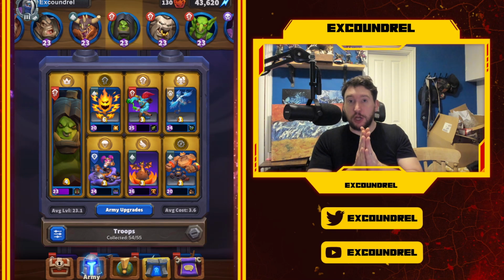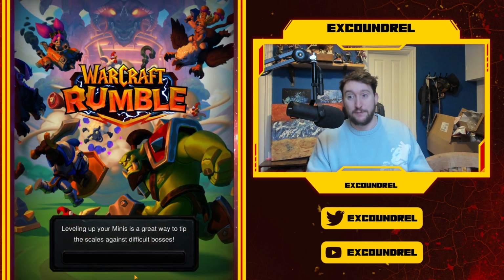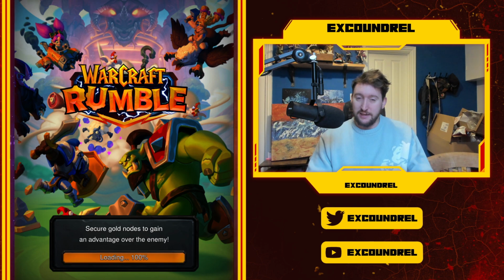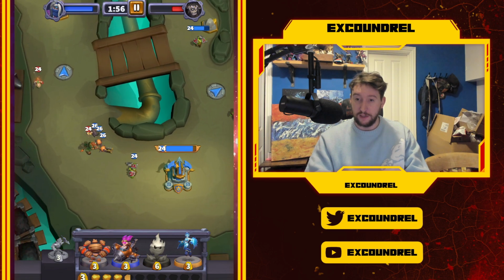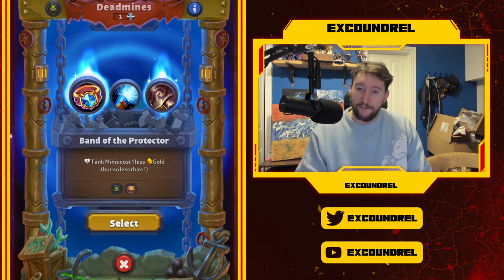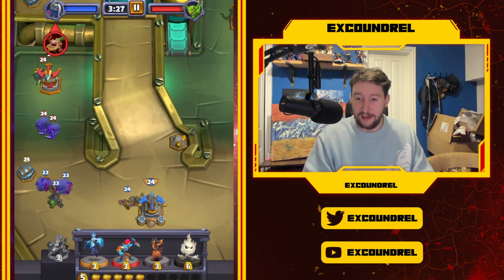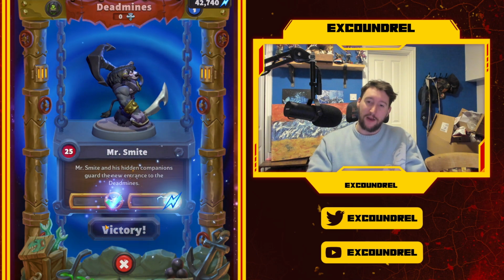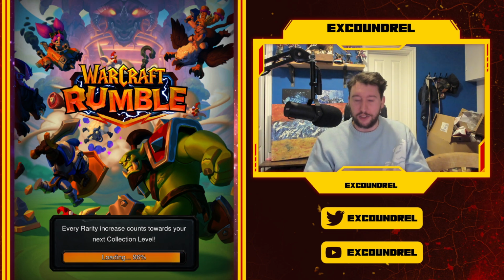The Best Horde Grommash Dungeon Deck - NO TALENTS NEEDED! Level 23-25 cleared! | Deadmines Tactics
This is IMO the BEST Grommash Horde deck you will get to push levels in Deadmines- I go through all the units and talents and then give commentary on the dungeon bosses to show you how to beat them. This deck will let you push Orange-Red Level dungeons and help you progress, but don't beat yourself up if you can't push too high because Deadmines is by far the hardest dungeon in the game!

00:00 - Intro to both decks (no talents and talents)
01:38 - No talent run (level 23)
12:40 - No Talent run (level 24 - Orgrimmar Commendation)
22:51 - Sneed Cheese Tactics saves the day
24:00 - Talent run (level 25)